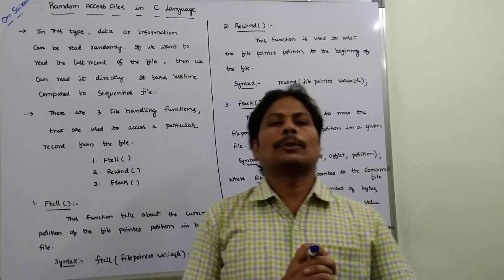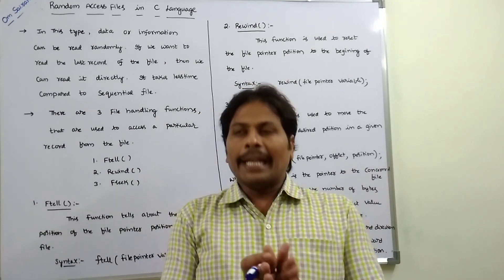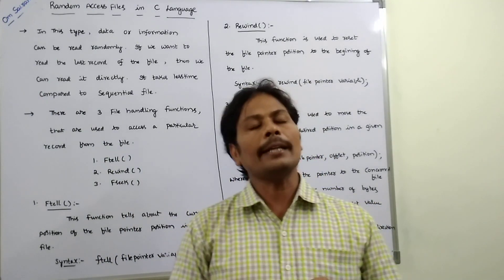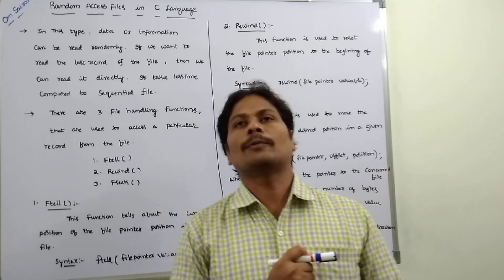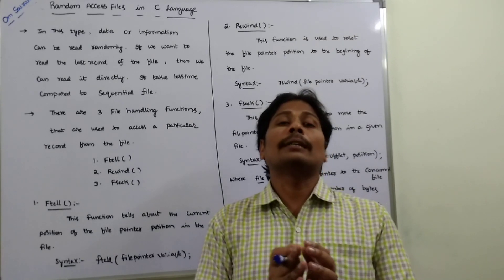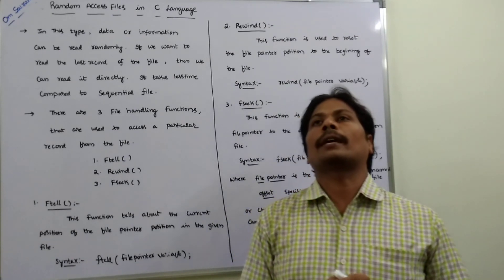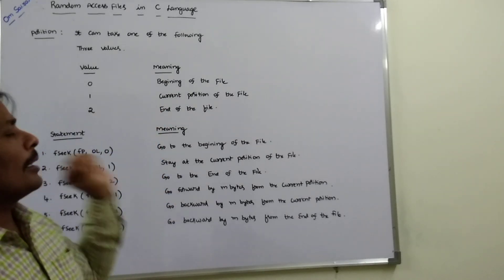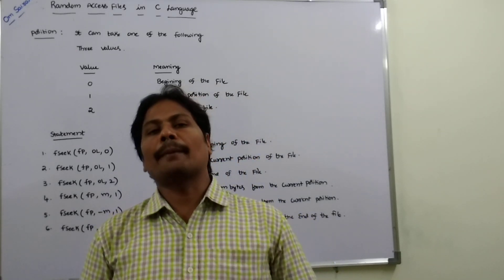RANDOM ACCESS FILES IN C LANGUAGE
This video contains description about Random Access Files in C language.The file handling functions used in Random Access Files are
1. ftell()
2.rewind()
3. fseek()